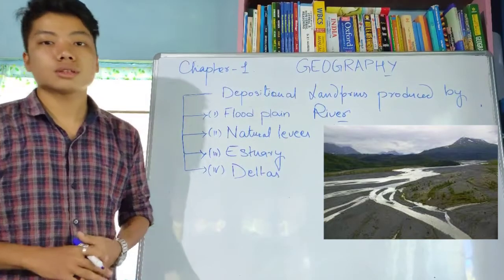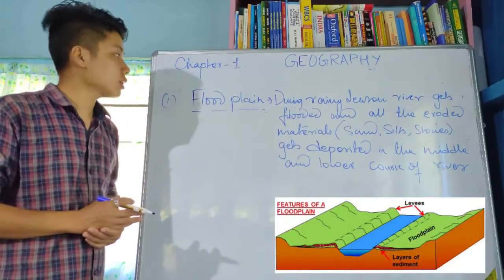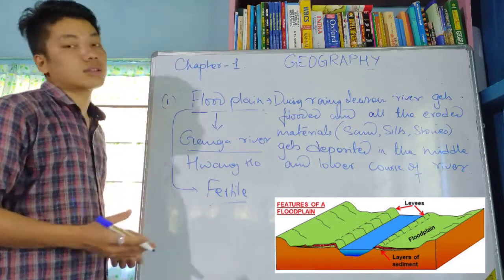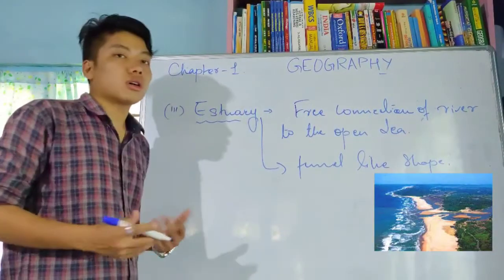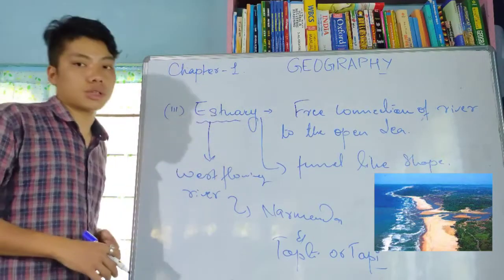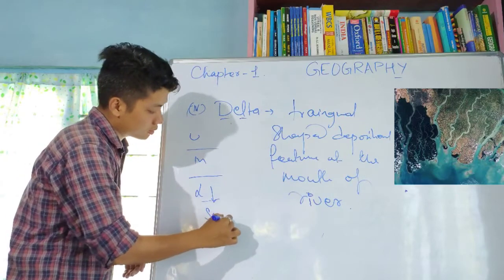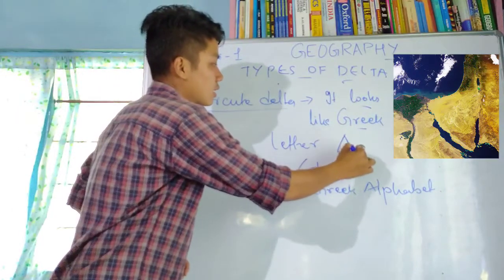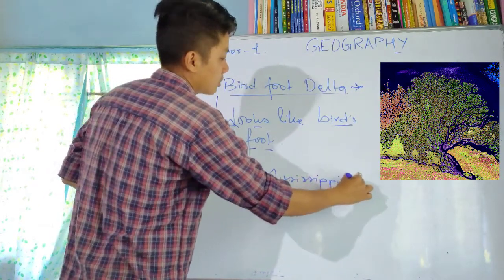Class X (WBBSE), Geography Chapter 1 Part II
Presented by Arpan Rai
Edit/video by Anup mizar